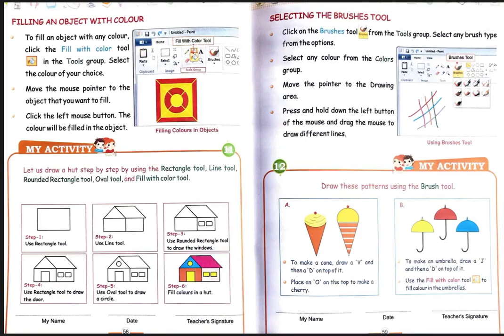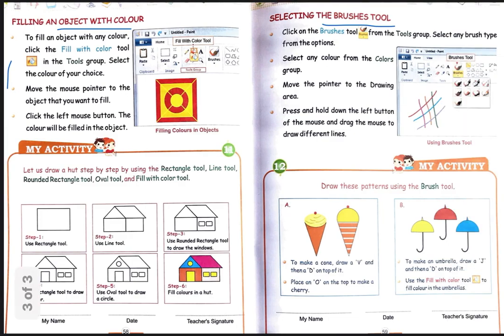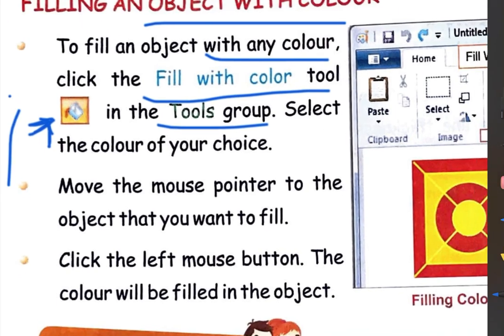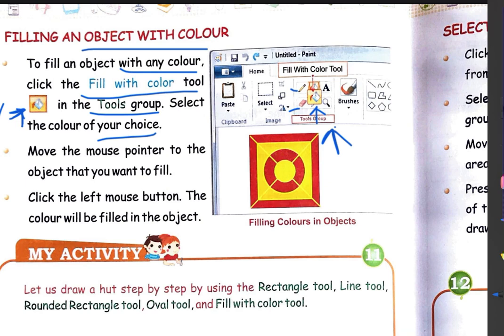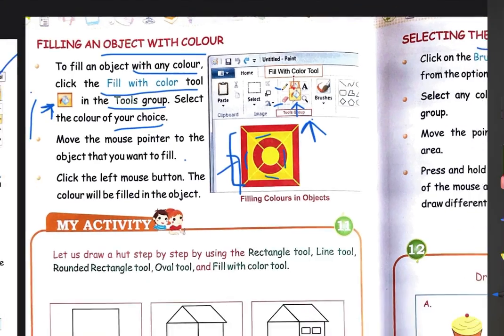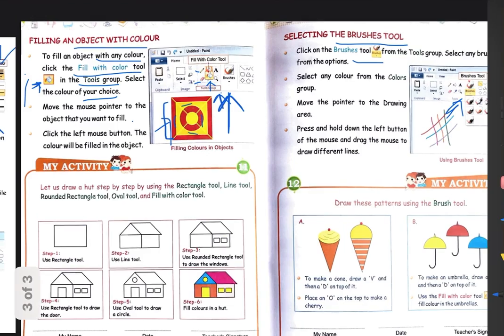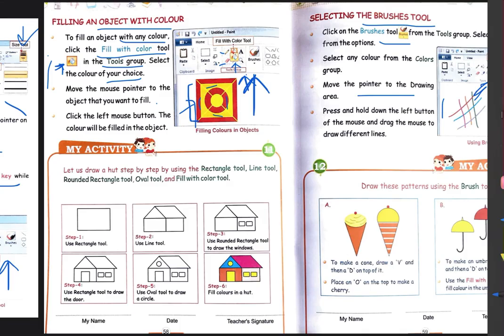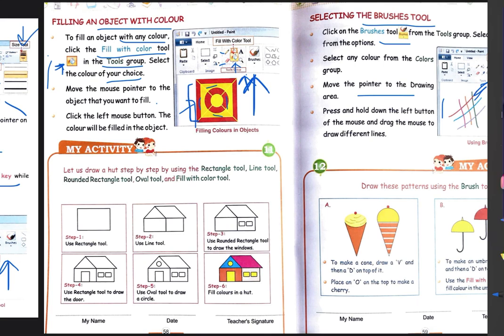Computer class 1 chapter 7 FUN WITH PAINT PART 3 cyberapps